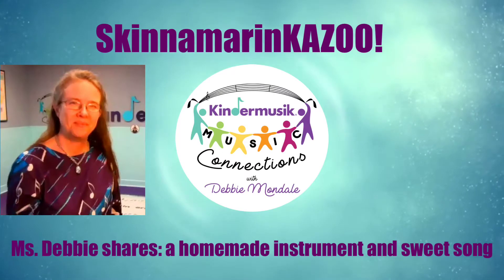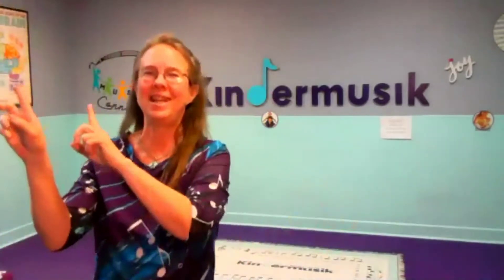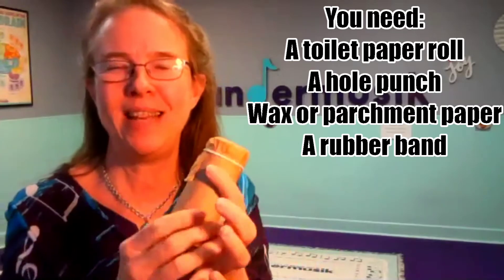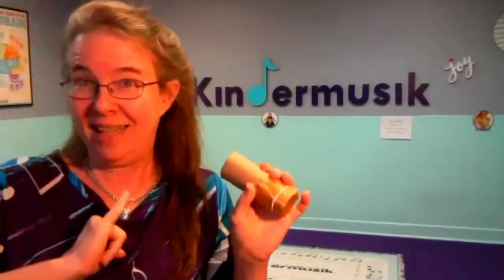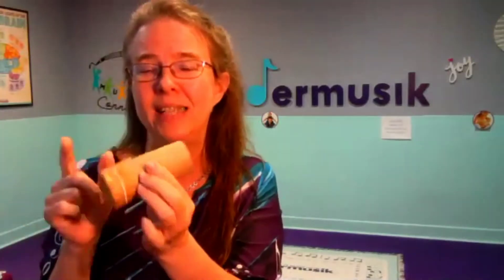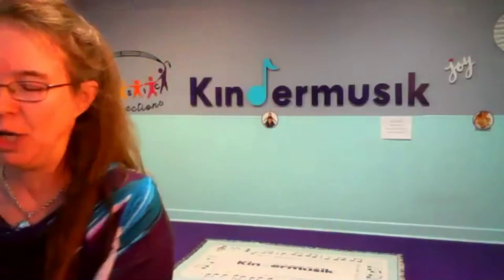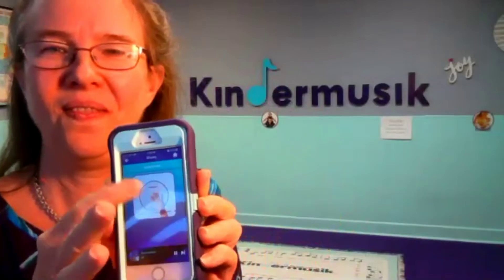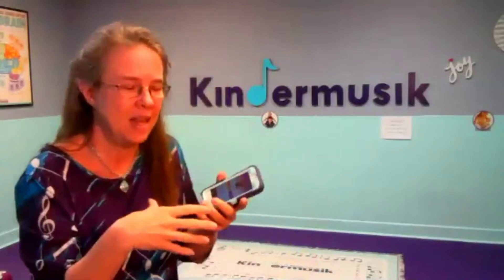SkinnamarinKAZOO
This upbeat melody and song will having you dancing, singing, and humming along with the ones you LOVE.  Skinnamarink is available for FREE on the Kindermusik APP, which is free to download from the App Store, or Google Play.  You will also learn how to make an EASY kazoo out of things you have at home.  Ms. Debbie has lots more Music Connections to share with you in Lakeland, Florida.  and come make music with us.